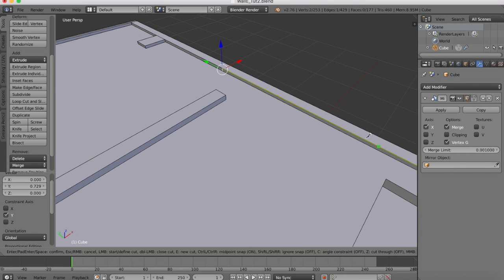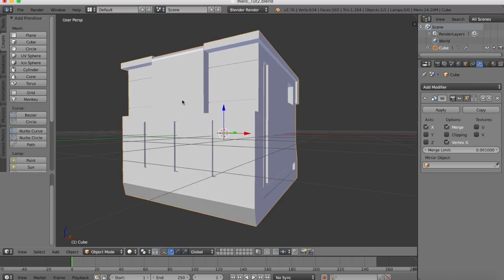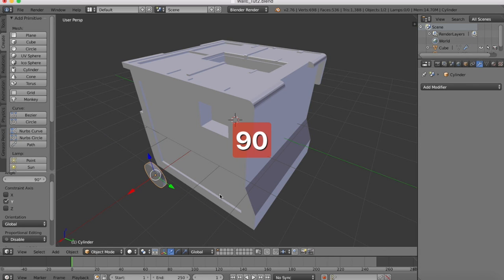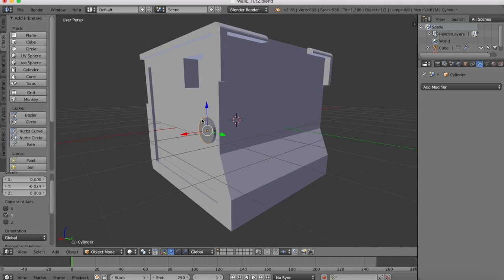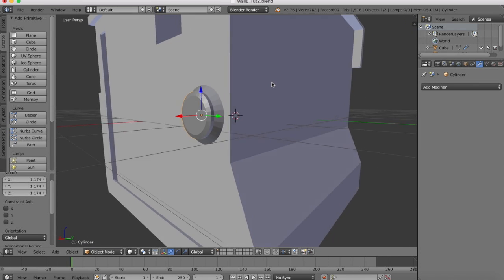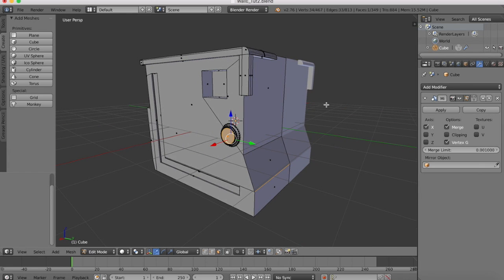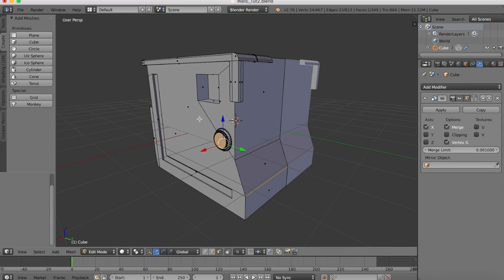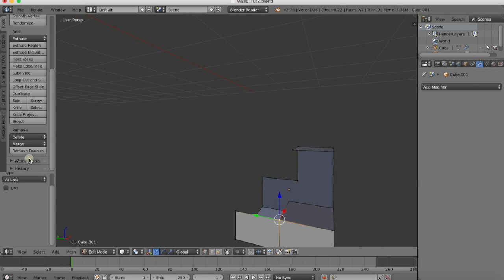Blender Wall-E Tutorial 3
Part 3 of Wall-E Blender modelling tutorial.